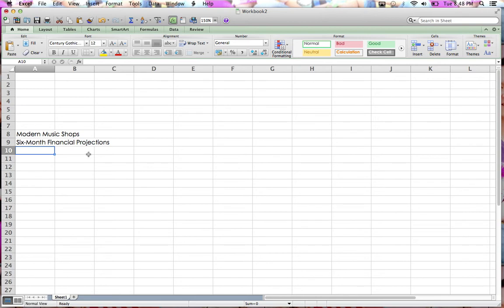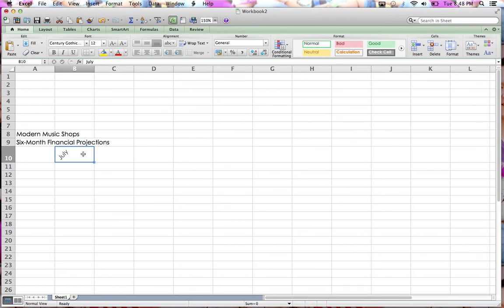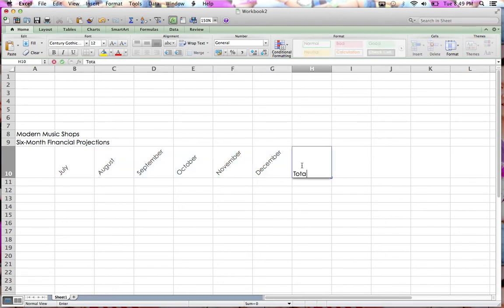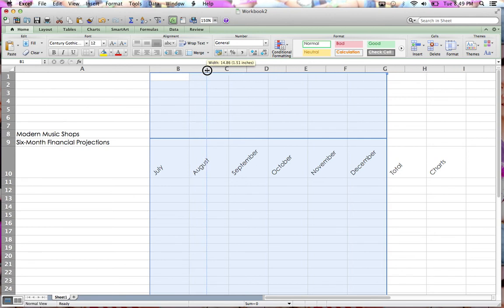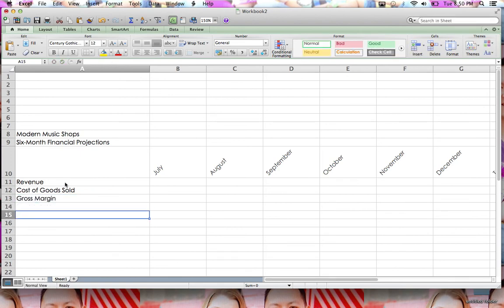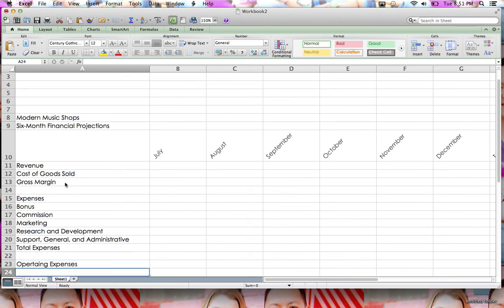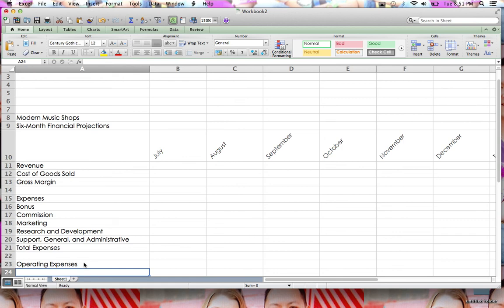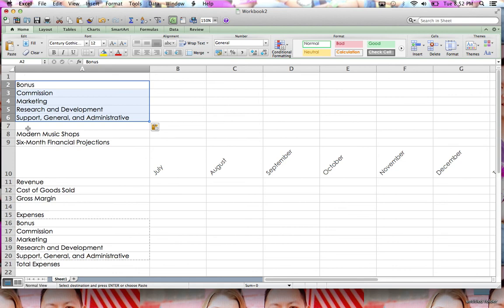Excel Unit 3: Rotate Text, Create a Series, Copy Non-Adjacent Cells (1 of 6).mov